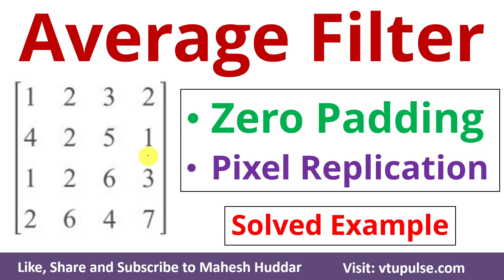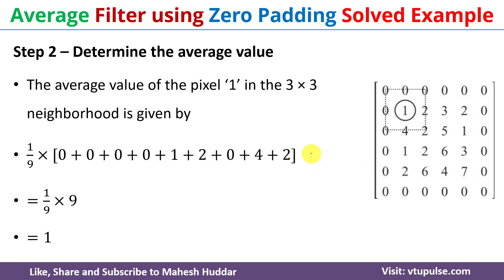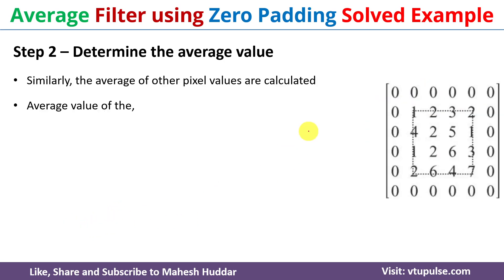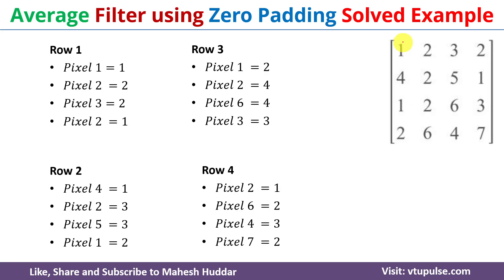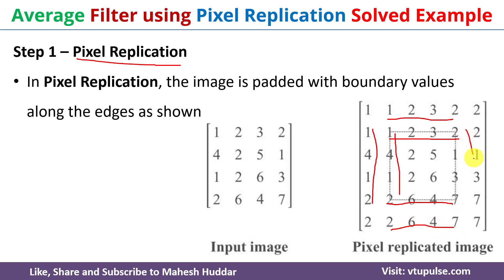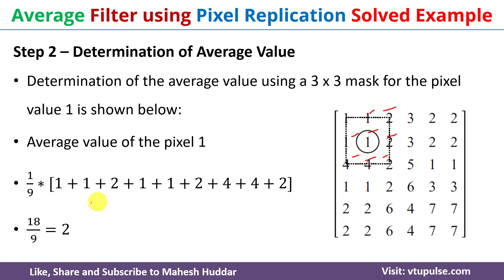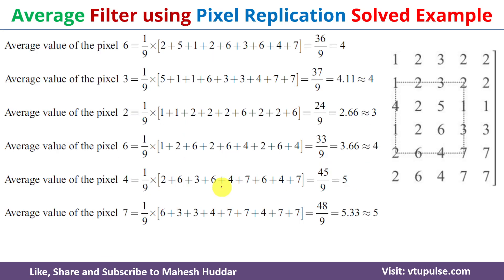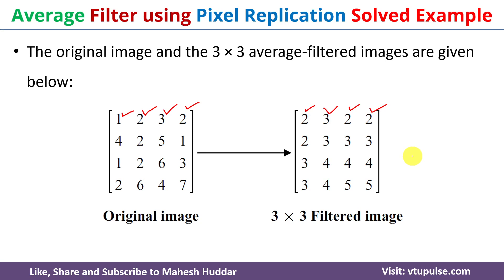Average Filter Solved Example using Zero Padding and Pixel Replication in DIP by Vidya Mahesh Huddar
Average Filter Solved Example using Zero Padding and Pixel Replication in Digital Image Processing by Vidya Mahesh Huddar

Filter the following image using a 3 x 3 neighborhood  averaging  by assuming
Zero padding, and
Pixel replication

The following concepts are discussed:
image processing,
digital image processing,
Average Filter,
Average Filter Solved Example,
Filter Pixel Replication,
Average Filter Solved Example using Zero Padding,
Average Filter Zero Padding Solved Example,

2.